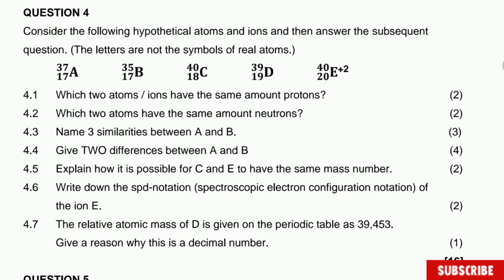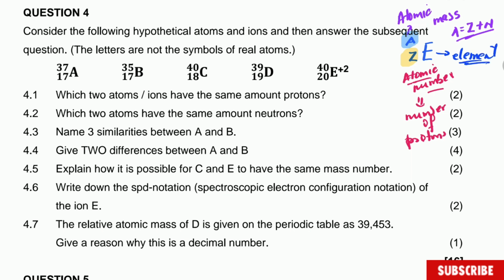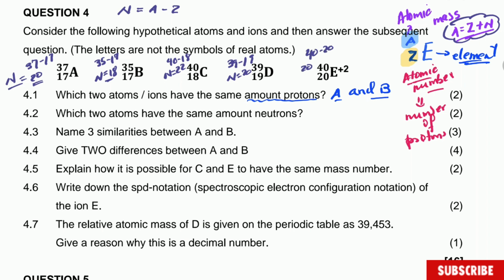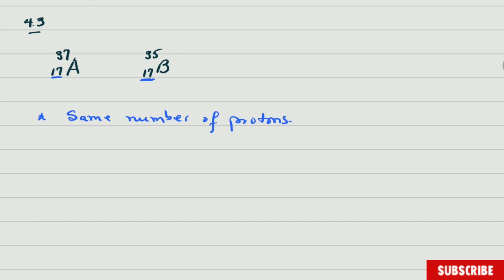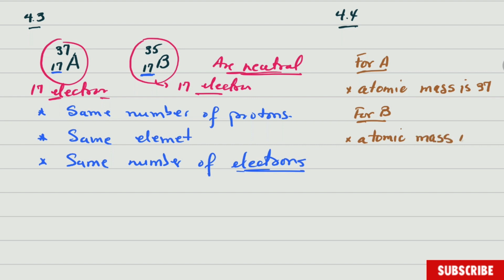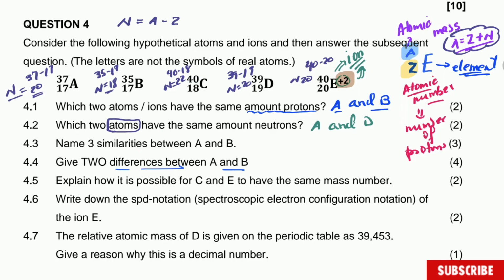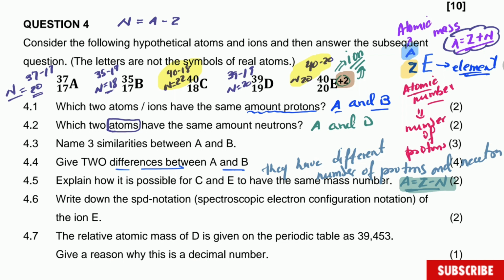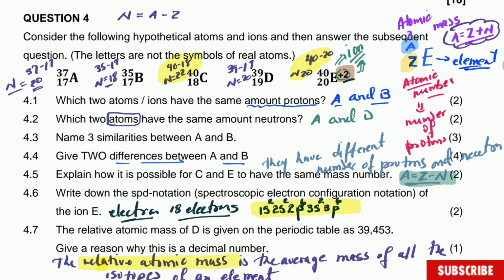Question on standard notation and the atom. Question 4, 2013, NC, Set B. Paper 2. Grade 10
In this video you will be able to solve a question related to standard notation and the atom.